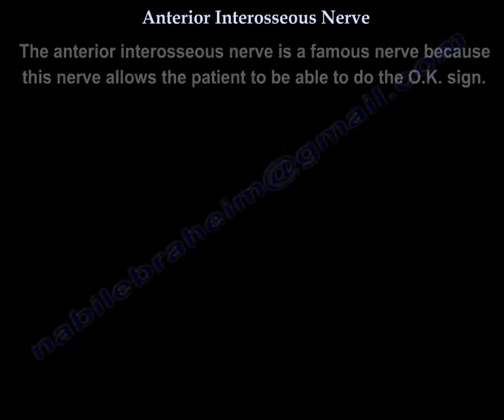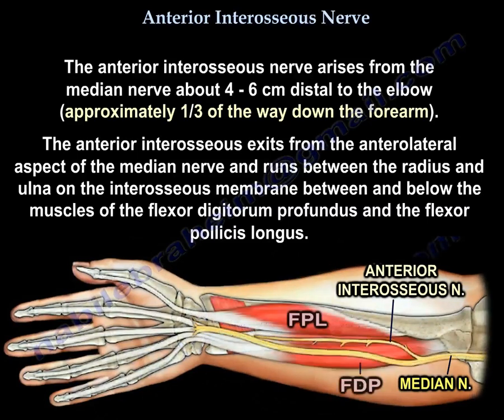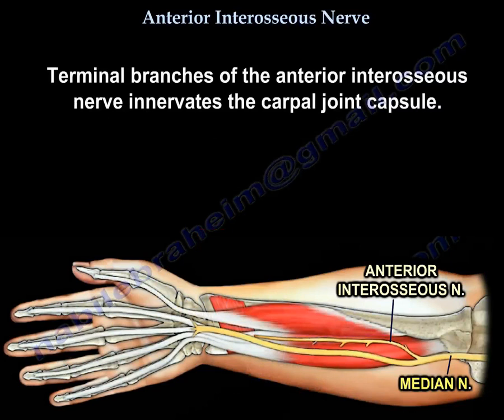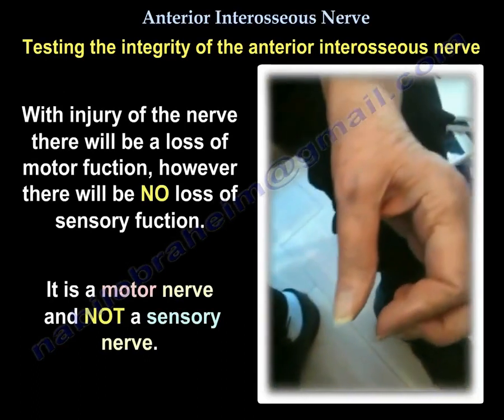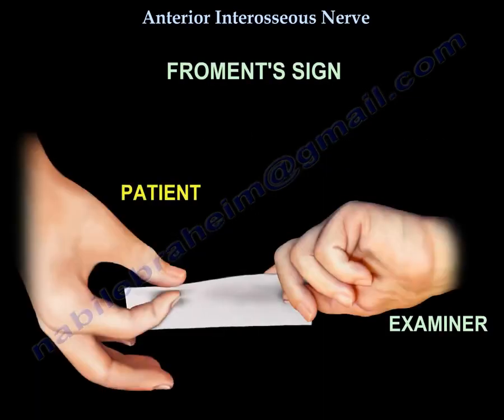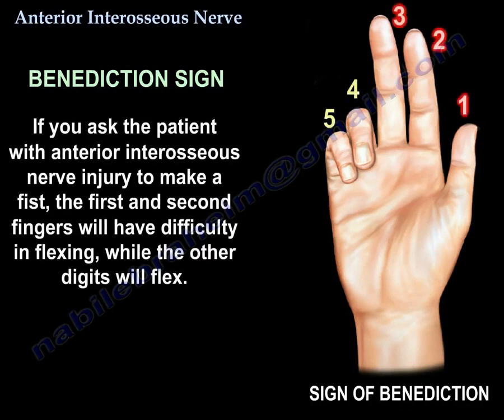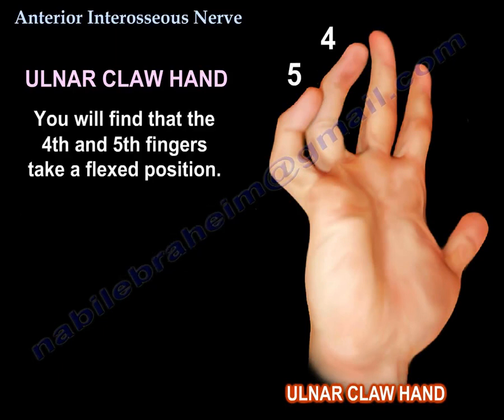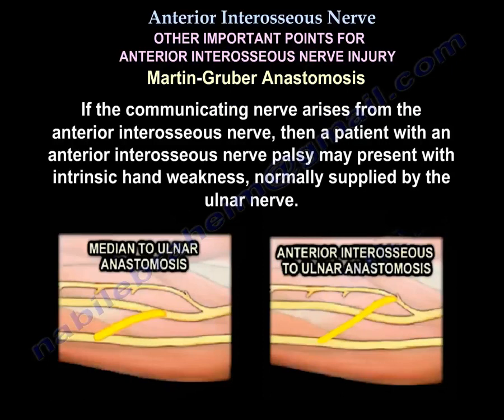Anterior Interosseous Nerve Syndrome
The anterior interosseous nerve (AIN) arises from the median nerve approximately 4-6 cm distal to the elbow, about one-third of the way down the forearm. It branches from the anterolateral aspect of the median nerve and courses between the radius and ulna along the interosseous membrane, running deep to the flexor digitorum profundus (FDP) and flexor pollicis longus (FPL) muscles. The AIN is purely motor and innervates two and a half muscles in the deep compartment of the ventral forearm:

Flexor pollicis longus (FPL)
Flexor digitorum profundus (FDP) (to the index and middle fingers)
Pronator quadratus (PQ)
The AIN travels dorsal to the pronator quadratus muscle alongside the anterior interosseous artery and also provides innervation to the volar wrist capsule. Its terminal branches contribute to innervation of the carpal joint capsule.

Etiology of AIN Injury
Traumatic causes:

Penetrating injuries (e.g., stab wounds)
Forearm fractures (e.g., Monteggia fractures)
Venipuncture
Prolonged cast fixation
Complication of open reduction and internal fixation (ORIF) of fractures
Non-traumatic causes:

Compression neuropathy (e.g., fibrous bands, aberrant muscles, mass lesions)
Brachial plexus neuritis (Parsonage-Turner Syndrome, PTS)
Idiopathic causes (spontaneous AIN palsy)
Clinical Presentation
Deep, aching pain in the volar forearm
Motor deficits without sensory loss
Weakness in flexion of the thumb and index finger at the distal interphalangeal (DIP) joints
No sensory deficits, differentiating AINS from median nerve injuries
Clinical Examination
1. O.K. Sign / Circle Sign Test
The patient is asked to form an "O.K." sign by touching the thumb and index finger tips together.
Positive test: The distal phalanx of the thumb and index finger cannot flex properly, resulting in a flattened or incomplete O.K. sign due to weakness of the FPL and FDP to the index finger.
2. Benedictine Sign
The patient is asked to make a fist.
Positive test: The first two digits (index and middle fingers) fail to flex, showing partial weakness of the third digit, while the fourth and fifth digits flex normally.
Differentiation: Unlike ulnar claw hand (which occurs with a distal ulnar nerve lesion and is evident at rest), the Benedictine sign occurs when the patient attempts to make a fist.
3. Differential Diagnosis
High median nerve injury (e.g., Pronator Teres Syndrome - PTS)
Sensory deficits present (unlike in AINS)
Martin-Gruber anastomosis
Weakness in intrinsic hand muscles (misleading for AINS)
Parsonage-Turner Syndrome (PTS)
Painful onset with patchy weakness in the brachial plexus distribution
Diagnosis
Imaging & Electrodiagnostic Studies
MRI
Identifies soft tissue compression, mass lesions, or muscle denervation changes
Electromyography (EMG) & Nerve Conduction Studies (NCS)
NCS: Often normal (since AIN is motor only)
EMG: Abnormal findings in FPL, FDP (index & middle), and PQ
Management
Non-Surgical Treatment (First Line)
Observation (most cases resolve spontaneously)
NSAIDs for pain control
Splinting (some patients report improvement)
Surgical Intervention (If No Improvement in 4-6 Months)
Surgical exploration and nerve decompression
If traumatic: Nerve repair or grafting may be required
Quiz Questions
1. The anterior interosseous nerve arises from which nerve?
A. Median nerve
B. Ulnar nerve
C. Radial nerve
D. Musculocutaneous nerve

Explanation: The anterior interosseous nerve is a branch of the median nerve and supplies motor function to deep forearm muscles.

2. What is the primary function of the anterior interosseous nerve?
A. Motor only
B. Sensory only
C. Both motor and sensory
D. Autonomic

Explanation: The AIN is a purely motor nerve with no sensory function.

3. Which muscle is NOT innervated by the AIN?
A. Flexor pollicis longus
B. Pronator quadratus
C. Flexor digitorum profundus (index/middle)
 D. Flexor carpi radialis

Explanation: The flexor carpi radialis is innervated by the median nerve, not the AIN.

4. The “O.K. sign” test evaluates which nerve?
 A. Anterior interosseous nerve
B. Radial nerve
C. Ulnar nerve
D. Axillary nerve

Explanation: The O.K. sign tests the AIN by assessing the flexor pollicis longus and flexor digitorum profundus.
5. Which condition can mimic AINS but includes sensory deficits?
A. Monteggia fracture
B. Martin-Gruber anastomosis
C. Pronator teres syndrome
D. Carpal tunnel syndrome
Explanation: PTS affects the median nerve proximally and includes sensory loss, unlike AINS.
6. Which of the following fractures is most commonly associated with AIN palsy?
A. Supracondylar humerus fracture in children
B. Scaphoid fracture
C. Distal radius fracture
D. Clavicle fracture
Explanation: AIN palsy is commonly seen in supracondylar humerus fractures due to traction or direct nerve injury.
7. What is the main distinguishing feature of AINS compared to a high median nerve injury?
A. Presence of motor weakness
B. Wrist flexion weakness
C. Thumb opposition weakness
 D. Absence of sensory loss